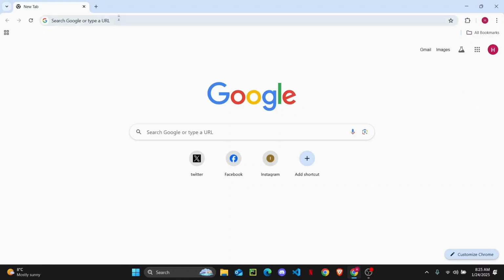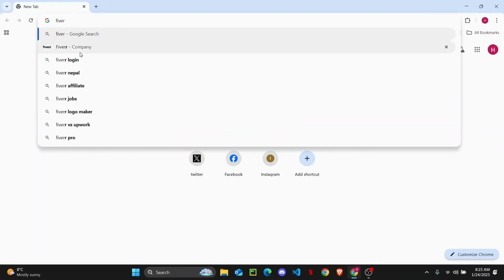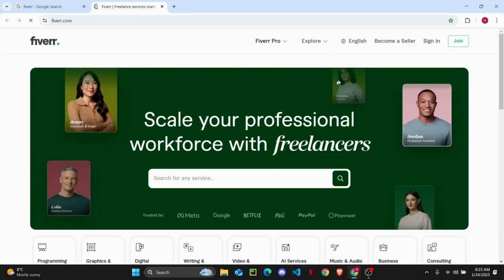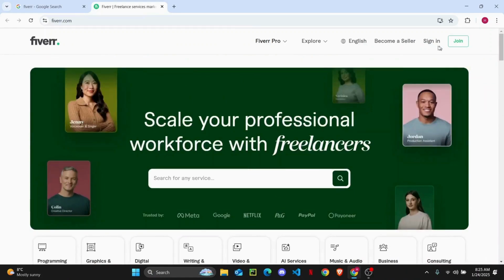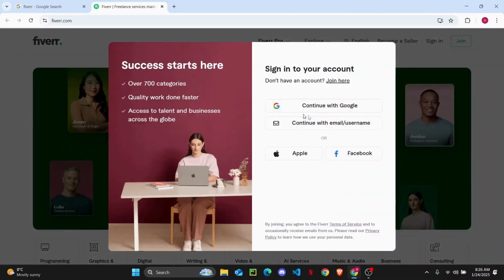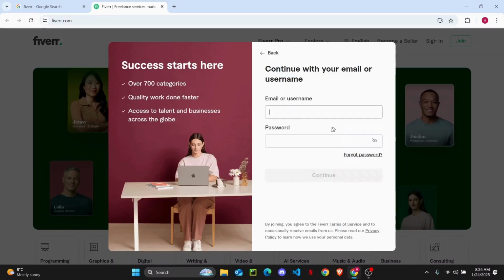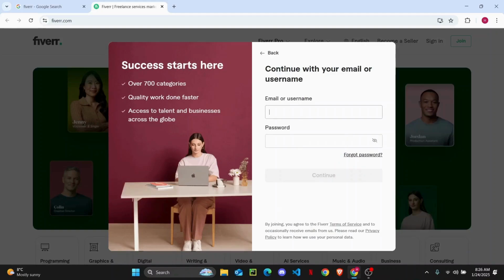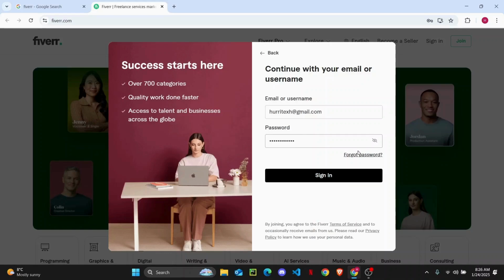How to Login into Fiverr Account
Learn how to login into your Fiverr account quickly and easily in this step-by-step tutorial. Whether you're new to Fiverr or need a refresher, we’ll guide you through the process of logging in and troubleshooting common login issues.

In this video, you’ll discover how to access your Fiverr account, and we’ll also cover how to create a Fiverr account if you're just getting started. Plus, learn how to set up a seller account on Fiverr for those ready to start offering services!

Timestamps:
0:00 Introduction
0:20 Step 1: Navigating to Fiverr Login Page
0:45 Step 2: Entering Your Credentials